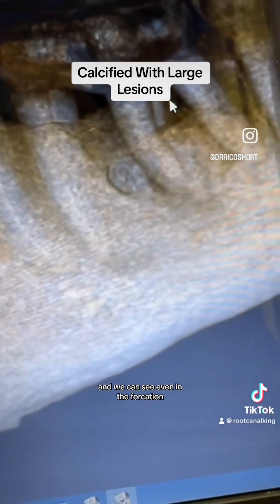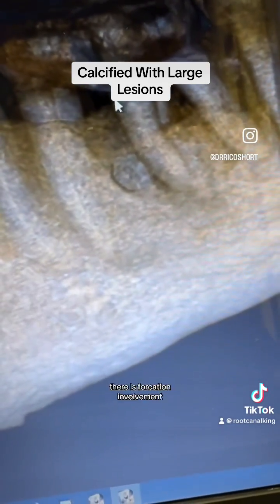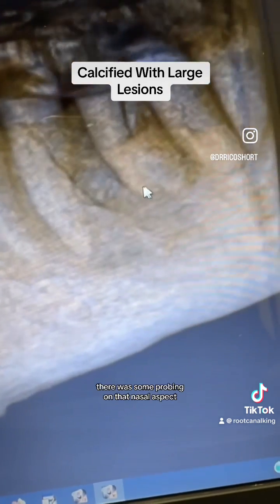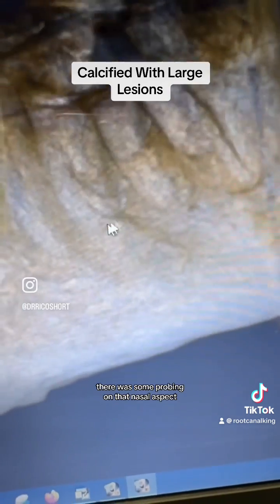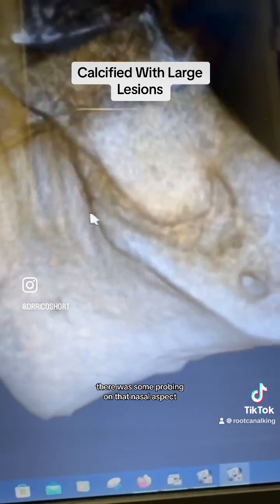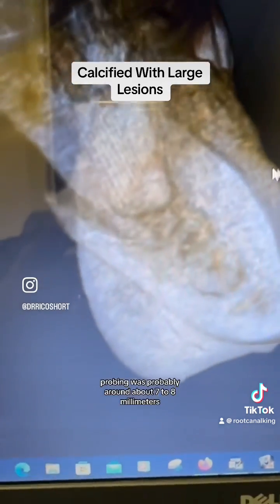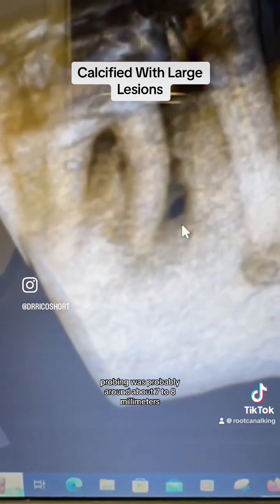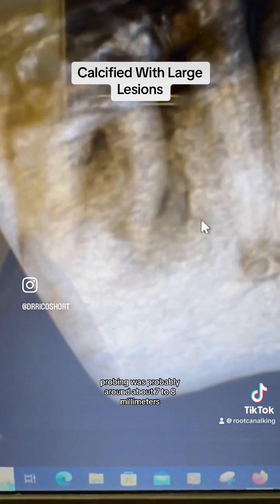Calcified With Large Lesions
Tooth #30 ~ Calcified With Large Lesions
Patient came in with pain on tooth #30.  It had a crown, calcified canals, and large pathology on the mesial and distal roots.  It appears to have a possible vertical root fracture on the mesial aspect.  A LFOV 3D CBCT was taken.  No crack was noted.

Endodontic treatment was initiated.  I spent almost 1 hr and could not get into any of the canals.  I troughed for a while especially on the mesial root.  I closed the case and brought the patient back in 2 weeks.

I went back in and located all the canals.  The canals were cleaned, shaped and obturated in one visit using single cone gutta percha and bioceramic sealer.  The divit that was made will looking for the canals was reinforced with bioceramic putty.  The patient returned in 2 years for a follow up.  This case is healing very beautifully.

I speak more about these cases in my textbook "Endodontic Keys And Cases" on Amazon.